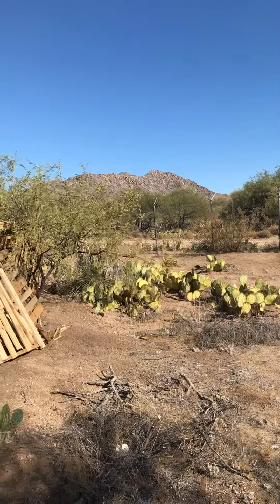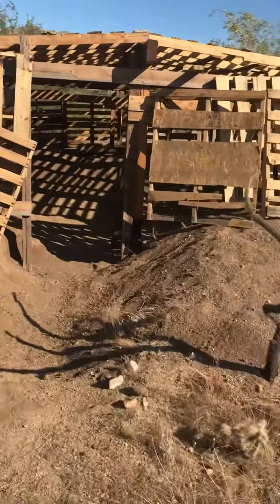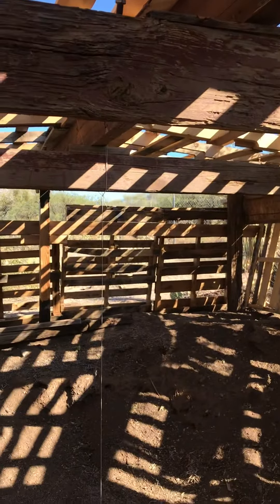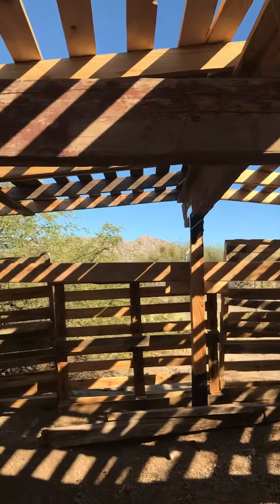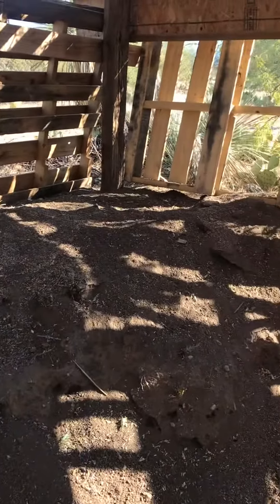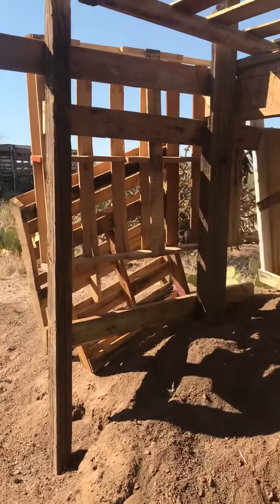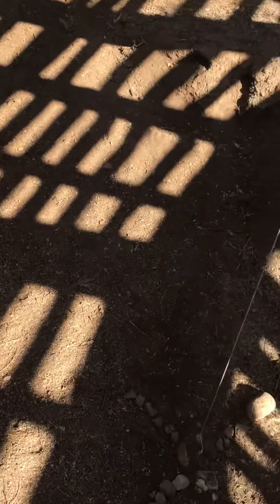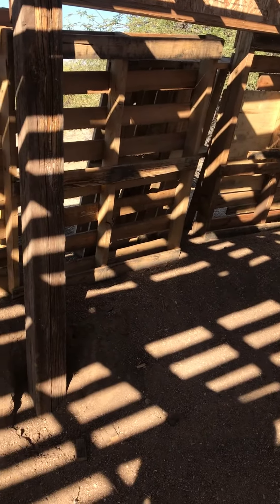Indian Hogan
My version of an Indian hogan, usually round, mine is square, kind of like an Indian long house. I may slope the roof line all the way to the ground, to be able to cover with dirt. I dug the hole over two years ago, I looked at the lay of my land slope, for drainage and highest elevation on the property. Hogans normally face east,  with the main door, I changed mine to face west . I have been told I am a descendant of the Oglala Sioux tribe, also Grandma Gibbs said on her death bed, she was related to Crazy Horse.